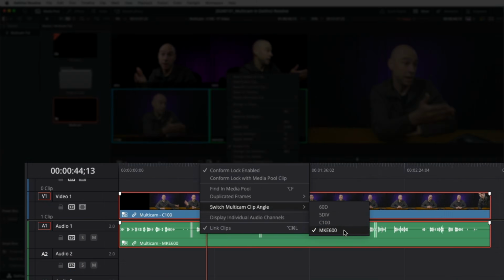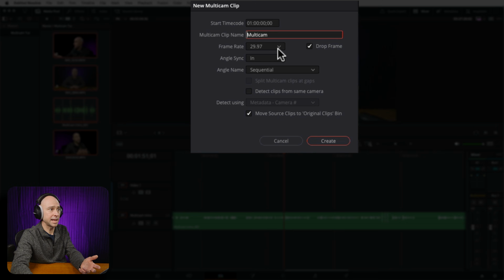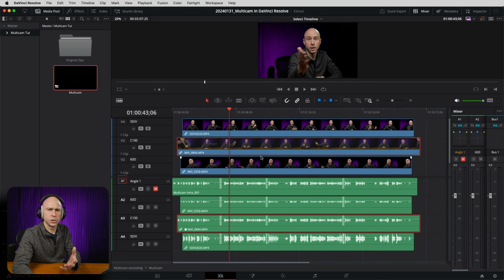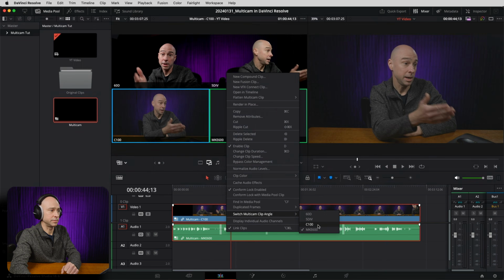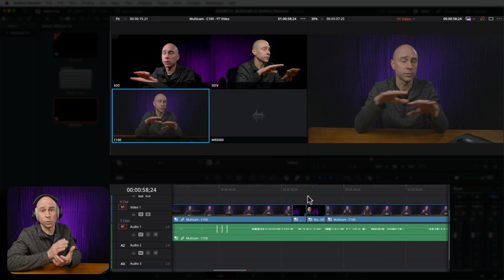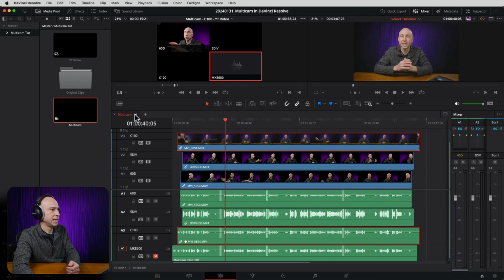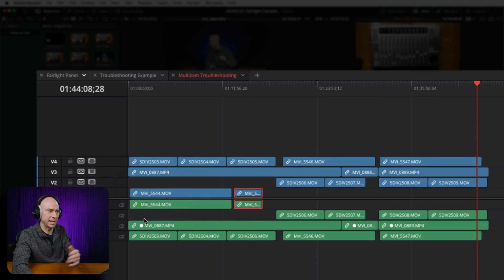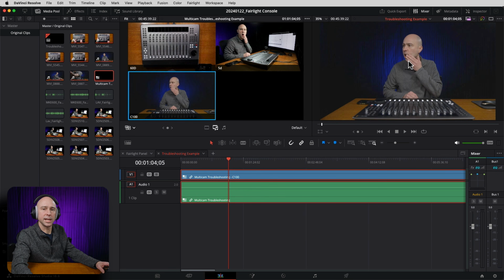Master MULTICAM: DaVinci Resolve 18.6 Crash Course | Unlock Essential Tips & Techniques!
Everything you need to know about working with MULTICAM editing in DaVinci Resolve 18.6!  I'll show you EVERYTHING you need to know - tips, tricks and troubleshooting for working with multicam in DaVinci Resolve 18.

- Audio Essentials for Video Editors in DaVinci Resolve!

0:00 Multicam in DaVinci Resolve 18
0:11 Good Sync Points
0:47 Jump into Edit Tab
1:14 Bring Clips into Media Pool
1:32 Sync Good Audio w/ One Clip
2:02 Check Audio Sync
2:12 Correct Source Audio Channel If Needed
2:58 Create Multicam Clip
3:08 Multicam Clip Sync Settings
4:38 Check Multicam Clip for Errors
4:49 Open Multicam Clip in Timeline
5:08 Check Synced Clips
6:01 Changed for Easy Multicam Edits
6:15 Rename Tracks
6:58 Organize Tracks (up/down)
7:26 Note About Disabling Tracks
8:01 Create New Timeline & Add Multicam Clip
8:33 Drop in Multicam Clip
8:43 TIPS for Working with Multicam Clips
8:54 Show Multicam Viewer
9:24 Select Main Video Angle
9:50 Select Main Audio Angle
10:12 Change # of Viewers for Multicam
10:39 How to Change Angles
10:58 Change Video & Audio, Video Only, Audio Only
12:11 Start the Edit!
13:07 Moving Cut Location
13:41 Change Angle for Clip
14:18 How to Make EDITS - Summary
14:36 Color Grade Multicam Clips
15:47 Color Grade Multiple Tracks Tip
16:30 Close Multicam Clip Timeline
17:02 Audio Editing with Multicam Clips
17:22 TROUBLESHOOTING
17:33 Multiple Files/Multiple Cameras Problems
18:25 Open Multicam Clip Timeline to Check
18:43 FIX Camera Clips in Different Tracks
18:58 Move Clips Around IN Multicam Clip
19:41 Delete Unused Angles all at ONCE
20:05 Check Audio Sync & FIX
21:04 Many Small Clips to Sync Issues
21:44 Manually Sync/Move Clips FIX
22:27 Rename Tracks if You FORGOT
22:40 Ways to Open Multicam Clips
23:21 If in Doubt - Open Multicam in Timeline